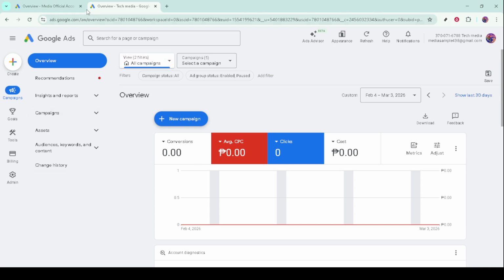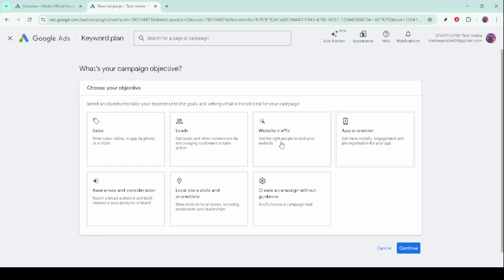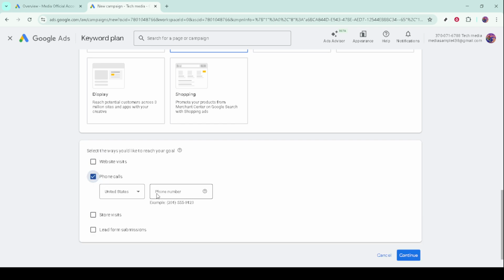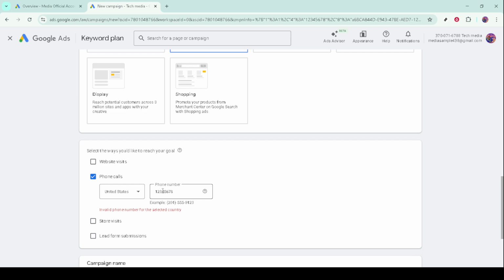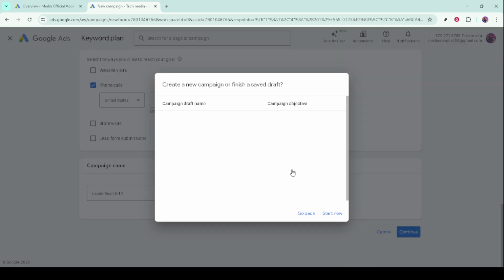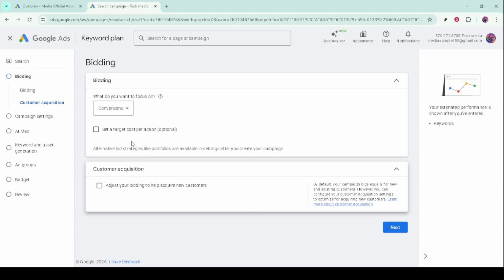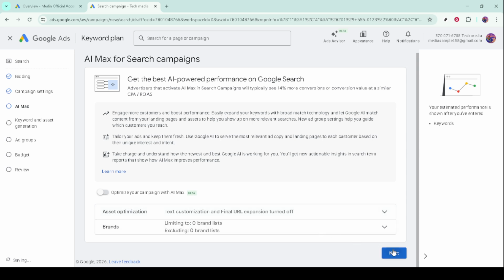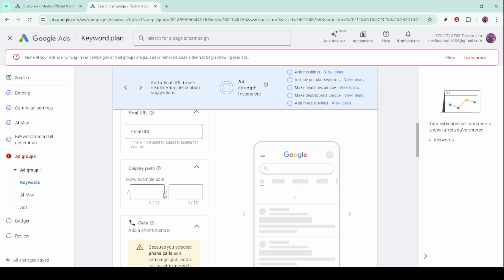How to Drive More Phone Calls from Google Ads [2026 Guide]